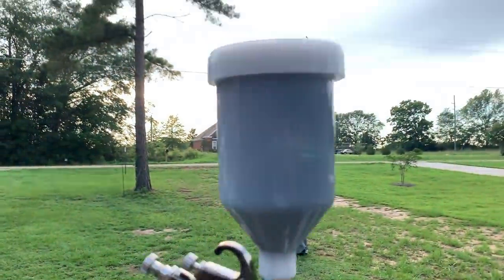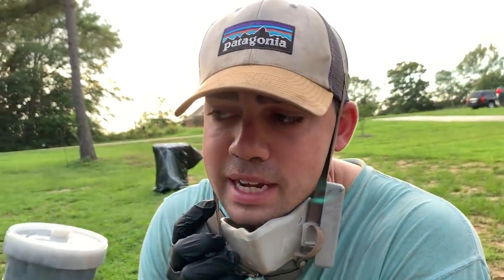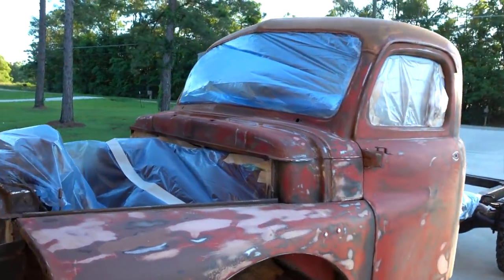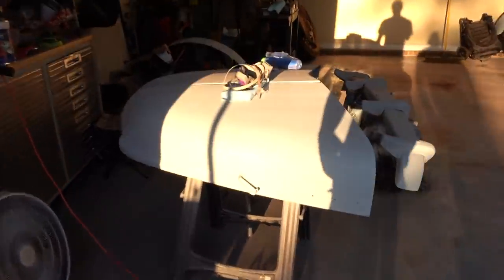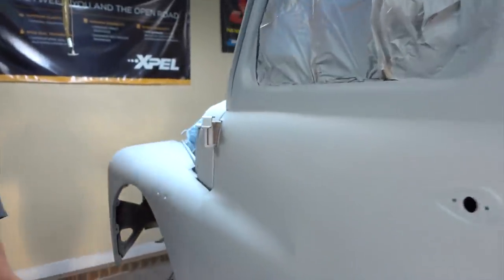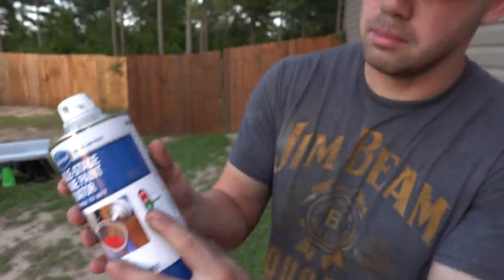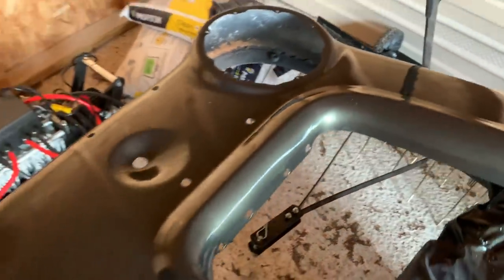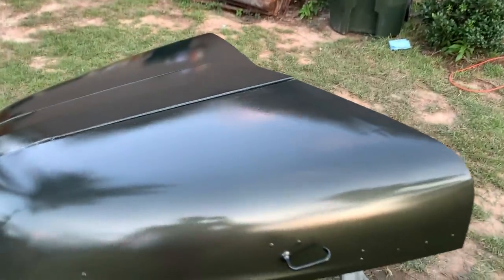I Painted My 70 Year Old Farm Truck Outside With Zero Experience.. Quality Results?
Get Your Make Mater Great Again Shirts!

Time For an oil change? Hit my guy Jason up for dealer prices on Amsoil products!